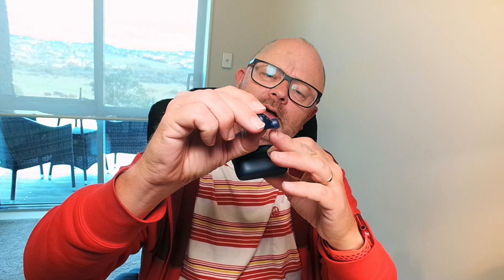glennzb Listens to the Blues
Jabra just keeps making great earbuds...